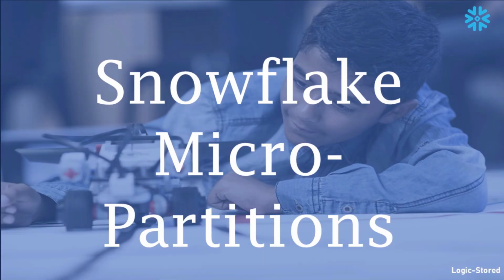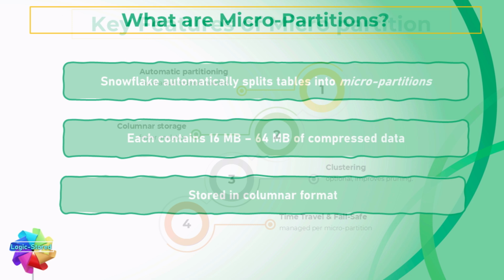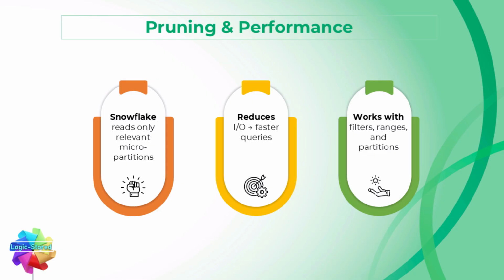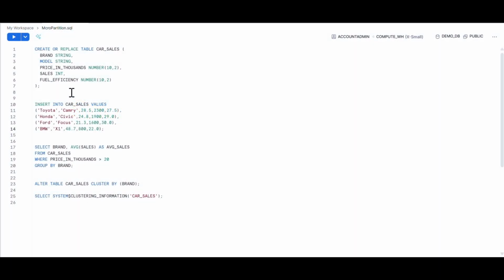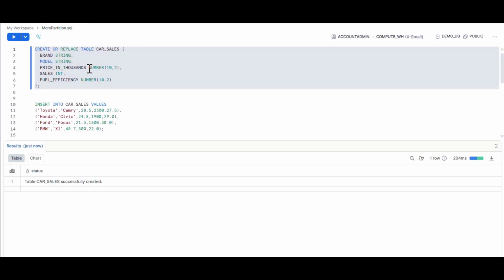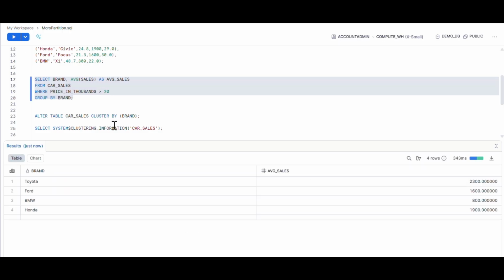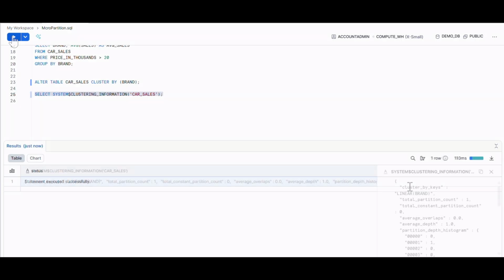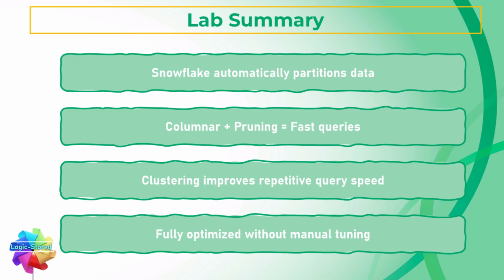Snowflake Micro-Partitions Explained | Data Storage & Performance | Logic Stored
Snowflake Micro-Partitions Explained | Logic Stored

Learn how Snowflake’s micro-partitions make queries fast and efficient! In this video, we cover theory + hands-on lab: how Snowflake stores data column-wise, prunes irrelevant partitions, and uses optional clustering for better performance.

Includes:
Micro-partition concepts
Query pruning explained
Lab demo: table creation, data insert, clustering